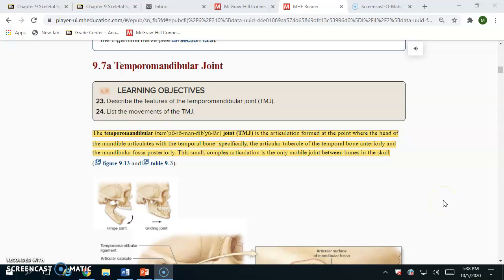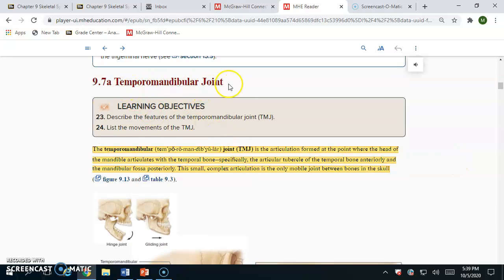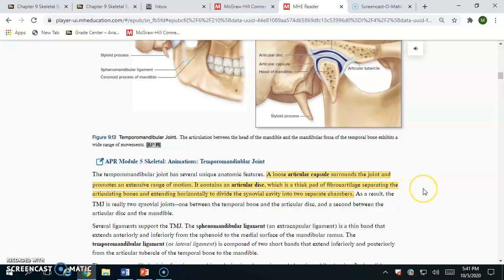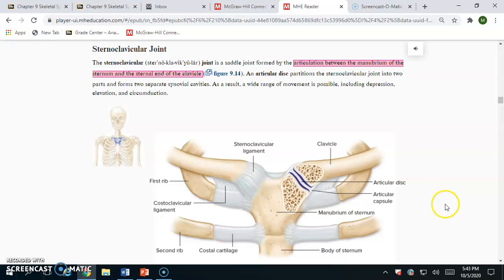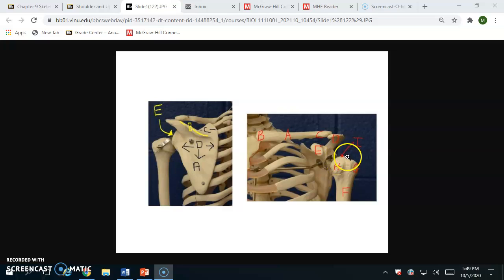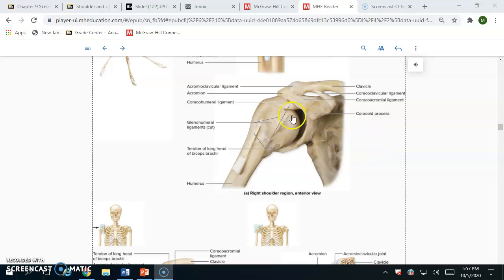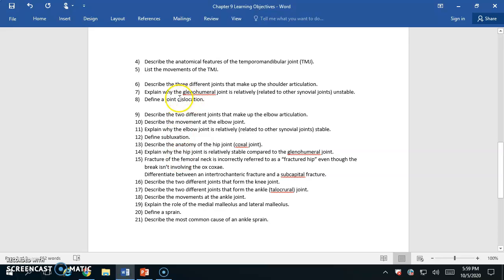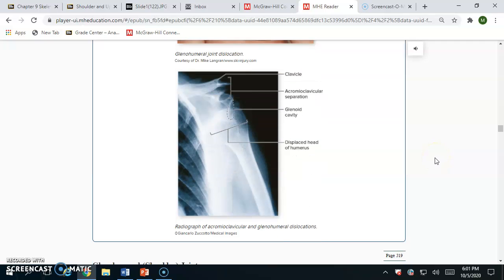TMJ and Shoulder Joint